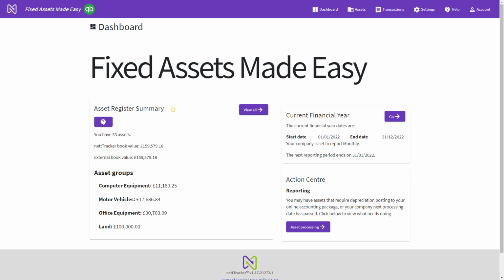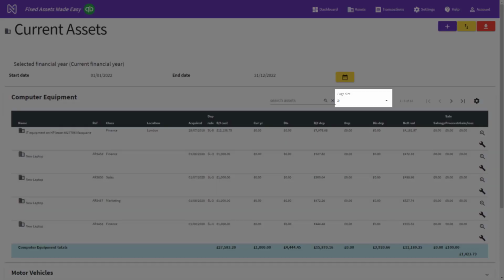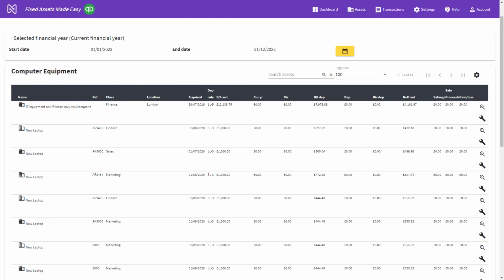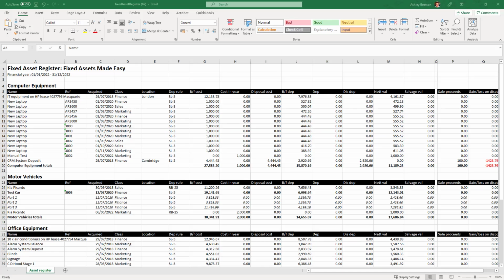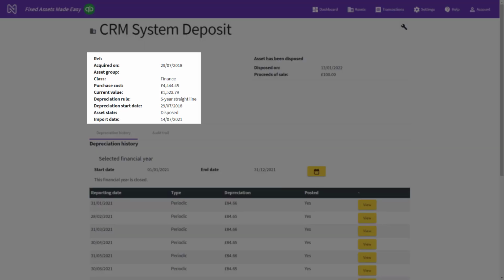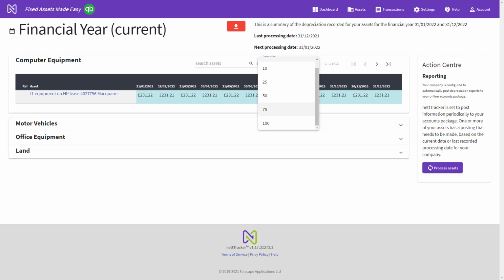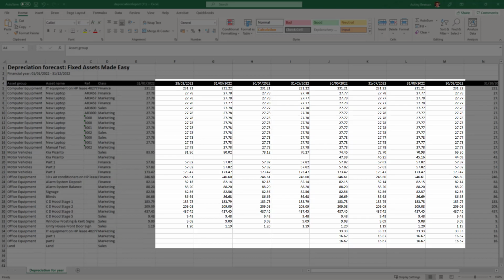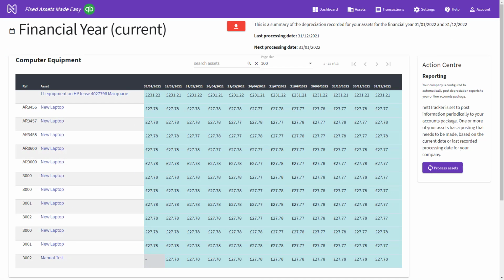Fixed Asset Reporting in nettTracker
This short video shows how fixed assets are reviewed and reported within nettTracker.  nettTracker integrates with QuickBooks Online, Xero and Sage Cloud Accounting and can also be used stand-alone.